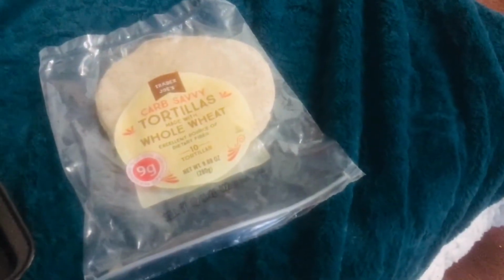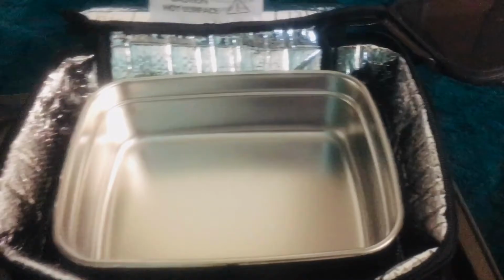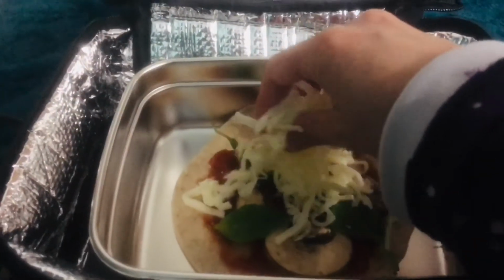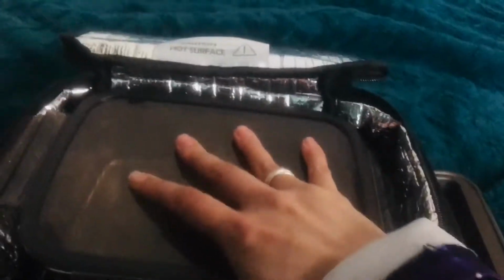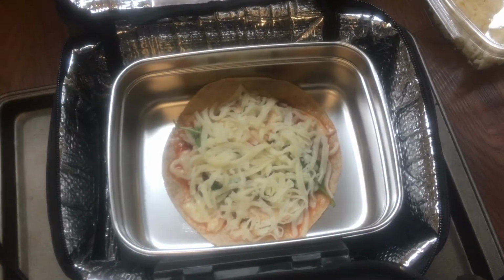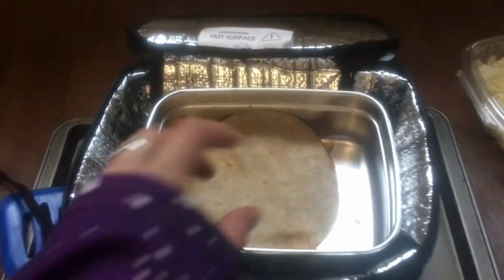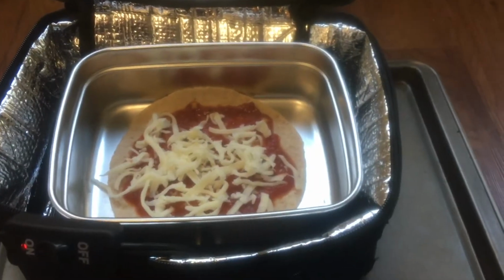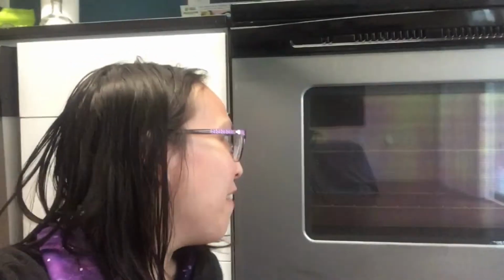VanLife Cooking Exp +1: Pizza in Portable Oven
In this video I try out a little portable oven I purchased from the Amazon, no not the rain forest, just a cloud in the sky that rains down products. I originally bought this oven to try to do cooking projects with my students because we don't currently have a regular oven at the preschool where I work. I also figured I could use it someday in my future VanLife too. Yes, it really is only just the size of a lunch box!
Right now I am renting an apartment and a room. More on that story in my Pre VanLife videos. In my apartment, I have been making pizza lately, so I decided to try to make pizza in this portable Skywin oven. It only gets up to 170 degrees F, so it won't burn your food. You might think that's too low of a temperature to cook things but it seems to cook pizza just fine in the same amount of time as my regular oven. Ok, I really only made a pizza taco quesadilla. I'm really happy with this oven and I'm excited to VanLife cook in it when I get a van someday!
to follow my road toward VanLife.

Here's a link to the Skywin Portable Oven:
And the car charging version: